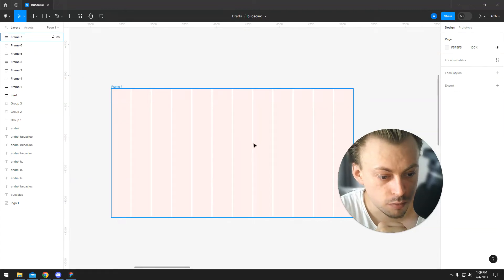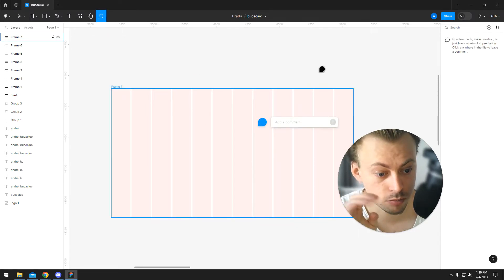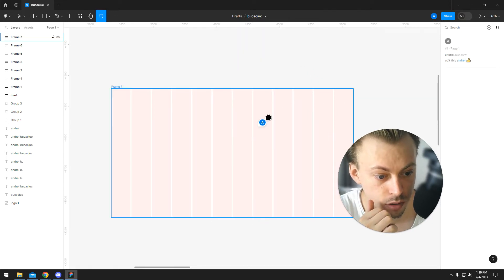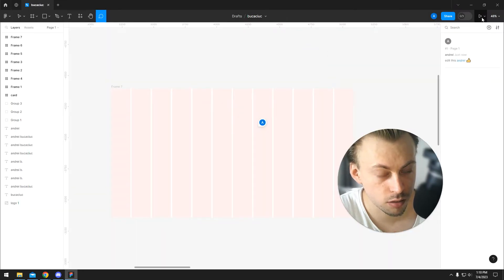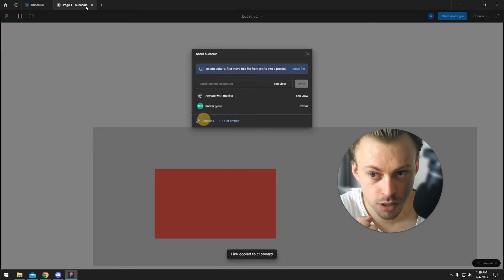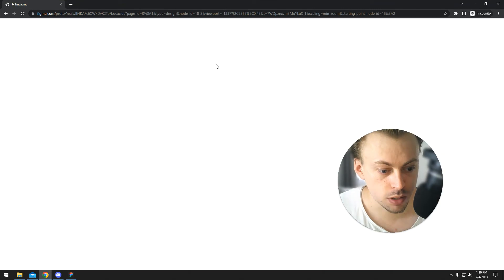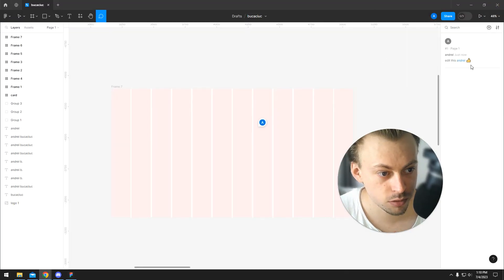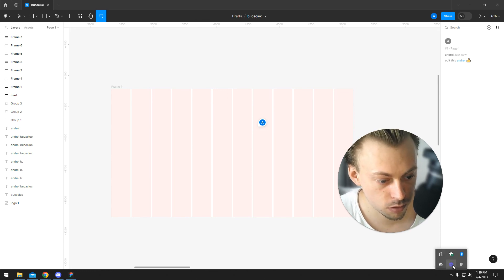How to add Annotations in Figma